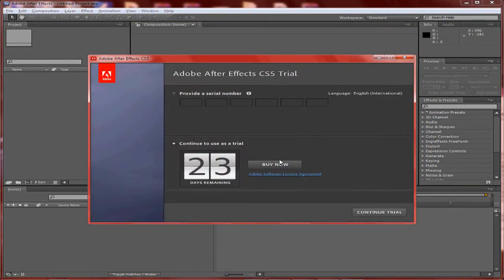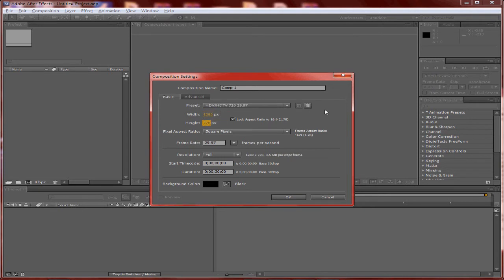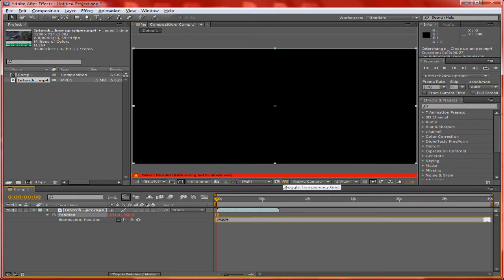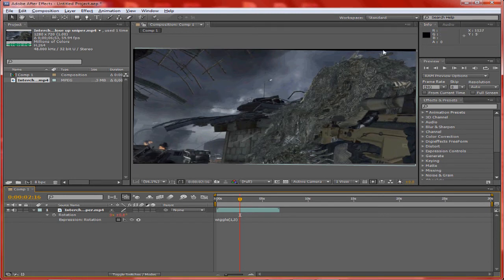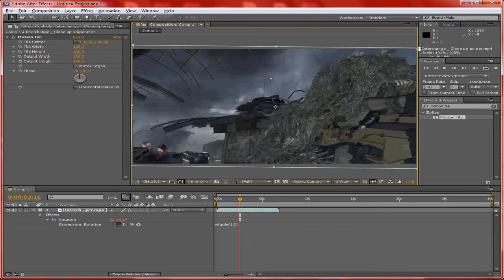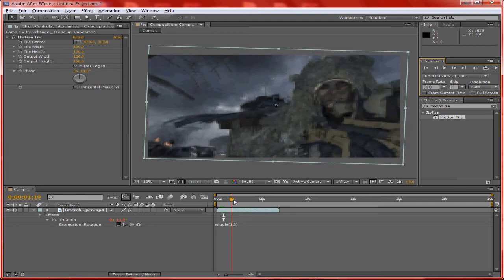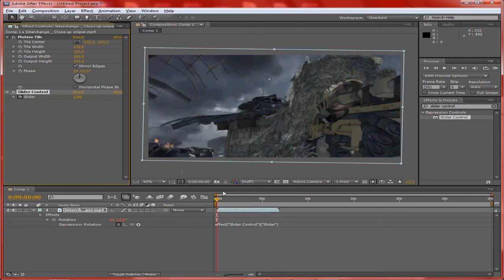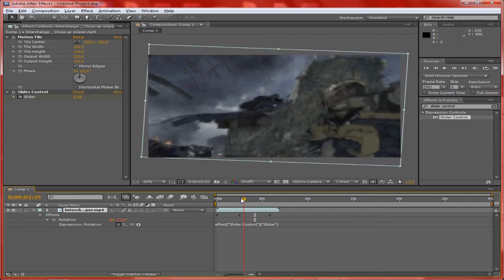editing tutorials Ep. 1 - wiggle / screen shake effect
READ
hey guys heres my first ep of a series im gonna be making called editing tutorials if u have a better name inbox me or comment in the section below
and sorry about the end i dunno what happened with my voice and i didnt have time to do it over so ye sorry about that
cheers :D